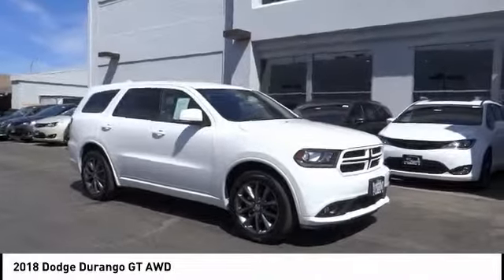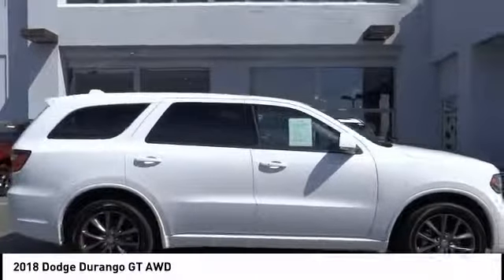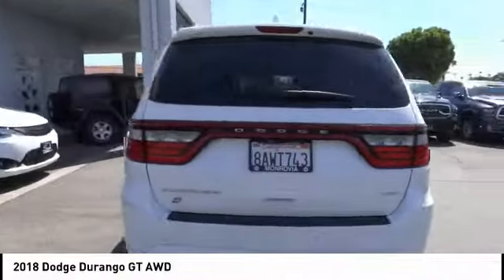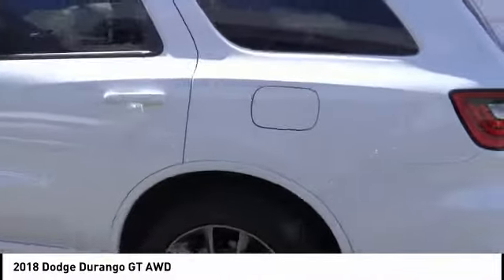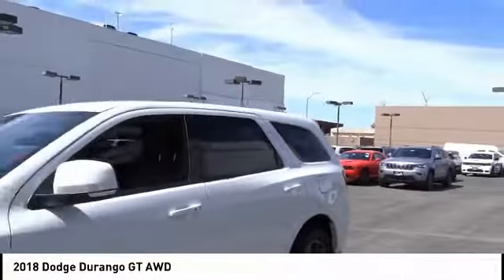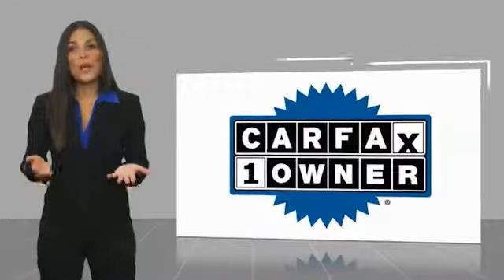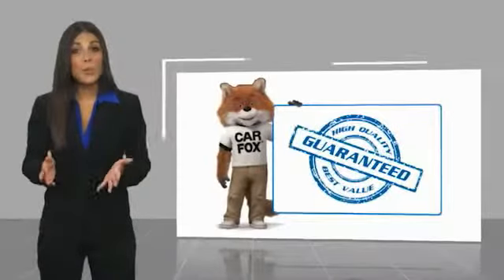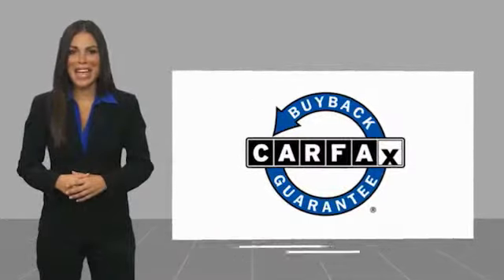2018 Dodge Durango SIERRA CHRYSLER DODGE JEEP RAM: MONROVIA, DUARTE, AZUSA, GLENDORA, ARCADIA C1409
2018 Dodge Durango GT AWD

SIERRA CHRYSLER DODGE JEEP RAM PROUDLY SERVING MONROVIA, DUARTE, AZUSA, GLENDORA, ARCADIA, AND SURROUNDING SOUTHERN CALIFORNIA LOCATIONS. THIS WHITE 2018 Dodge DURANGO IS EQUIPPED WITH A 3.6L V6 24V MPFI DOHC, AUTOMATIC TRANSMISSION, AND RECEIVES AN ESTIMATED 18 City/25 Hwy MPG. OR VISIT US AT 1305 S MOUNTAIN AVE MONROVIA, CA 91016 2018 Dodge DURANGO GT AWD AWD. CARFAX One-Owner. Clean CARFAX. White GT AWD 8-Speed Automatic 3.6L V6 24V VVT The Sierra Family of Dealerships has been in the car business for decades, so whether you're buying a new or used car, requesting car parts or getting your car serviced in Pasadena, you won't find another Chrysler Dodge Jeep Ram dealership that can offer the experience of customer service, price, and vehicle selection that you'll find at Sierra Chrysler Dodge Jeep Ram. Stock #: C1409 | VIN: 1C4RDJDG7JC194549 | 2018 Dodge Durango GT AWD Sierra Chrysler Dodge Jeep Ram